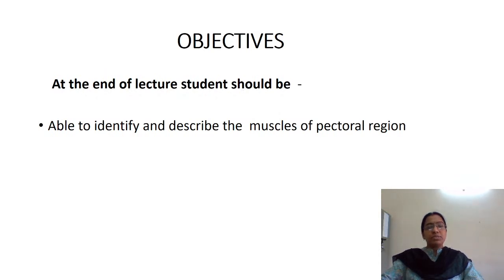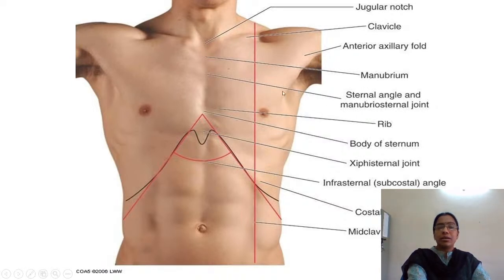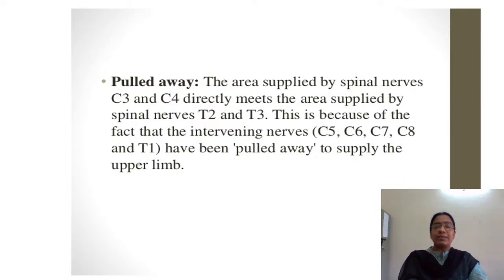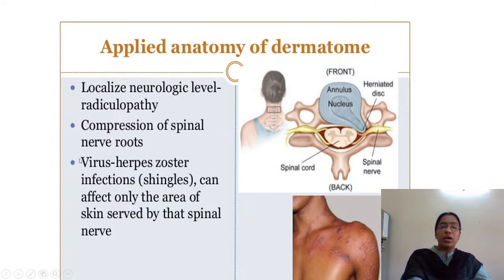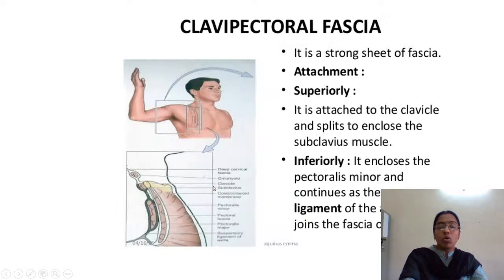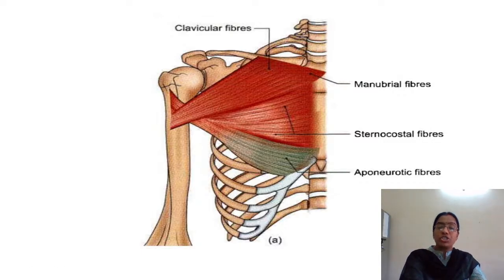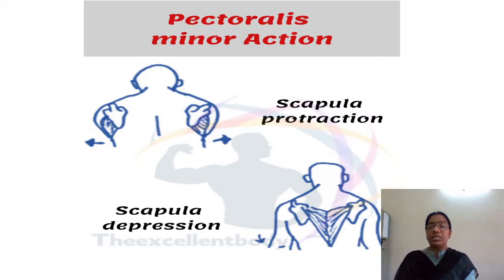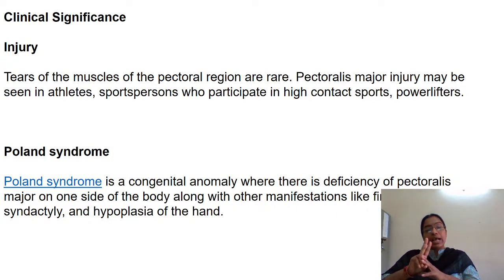First year Live Stream